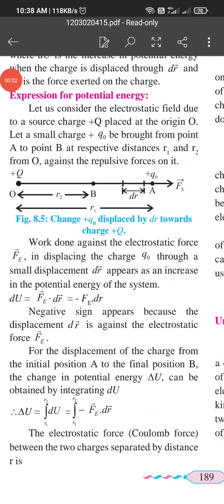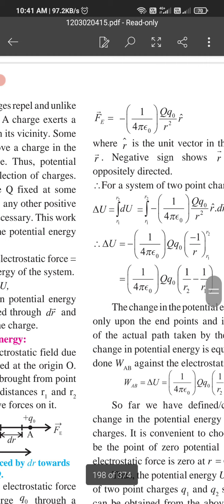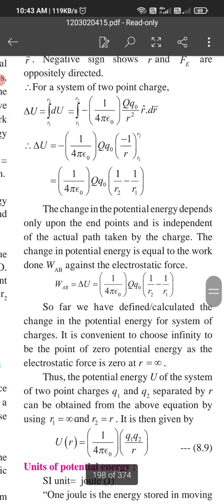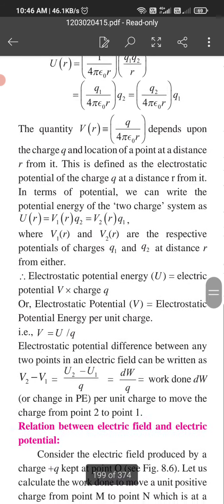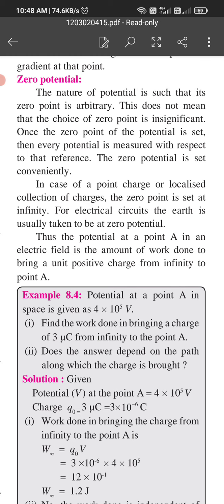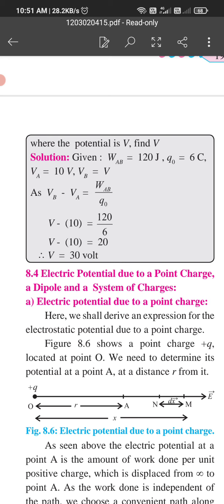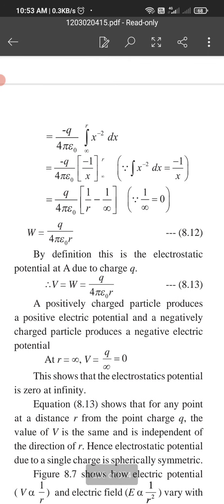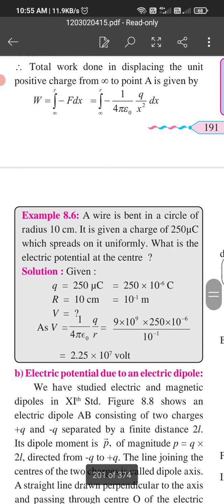21 September 2021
12th Electrostatics P_2